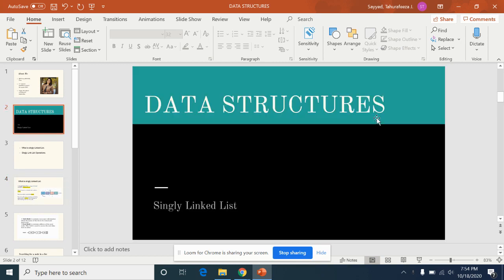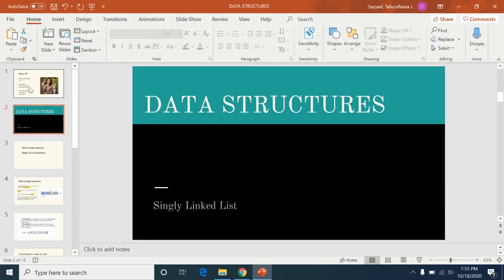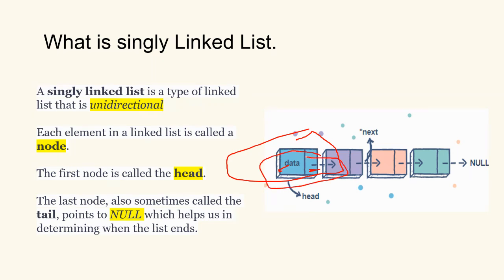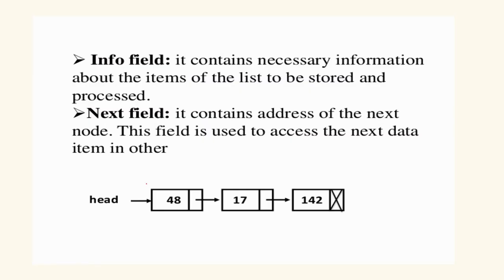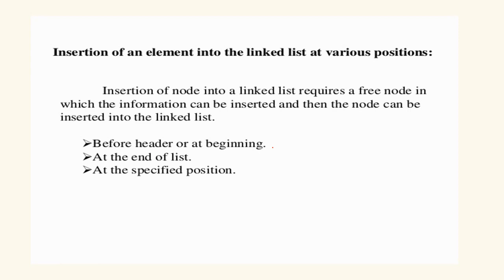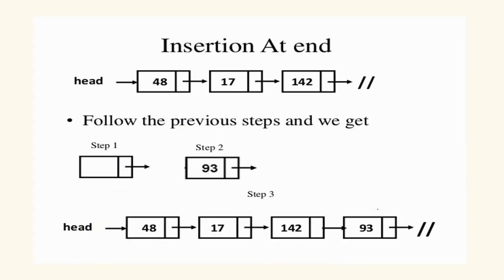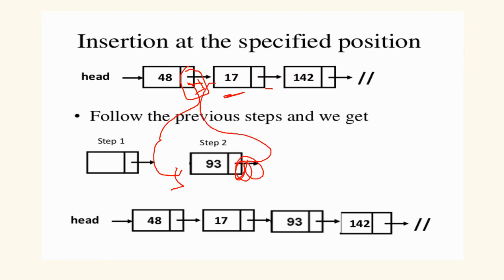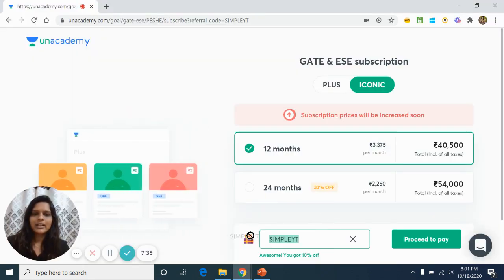Linked Lists | Singly Linked Lists | Data Structures | GATE Computers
In this video we will discuss about Linked Lists in Data Structures.
This video focuses on singly linked lists and the basic operations which can be performed on singly linked lists such as insertion, traversing removing of an element from singly linked lists.

What are singly linked lists?
Unidirectional data elements containing information and pointer parts.

Singly linked lists can only be traverse from head to tail, as they do not have any backlinks they cannot be traverse from tail to head.

We can insert and remove elements from beginning, end and from a specific position of a linked lists.

Unacademy Champions’ Conclave
With power-packed sessions by the toppers of UPSC CSE 2019 , this conclave is a must-attend for every UPSC CSE aspirant. Succeed in the country's most coveted exam with this free-to-attend conclave. Dedicate a day to learn about the preparation journey of the 2019 toppers and get tips and tricks from the ones who cracked it.
When: 30th September, 10:00 AM - 12:00 AM

Unacademy Aspire is a full-length test focusing on the entire syllabus curated for you by the experts to give you experience of the real exam. All India Ranking along with detailed performance report for the test would be provided if you attend the test live. Top 50 rankers will get exciting prizes and Top 3 rankers will win an Unacademy UPSC CSE Subscription.

Unacademy UPSC Championship 2.0 - All India Free Mock Test Series for Prelims 2020-21 (GS)